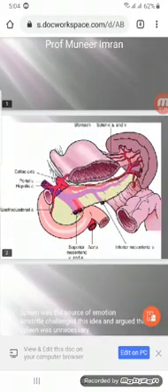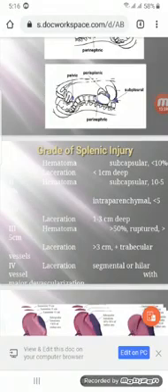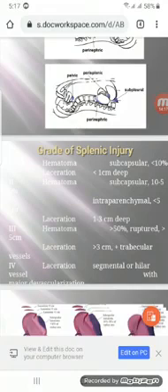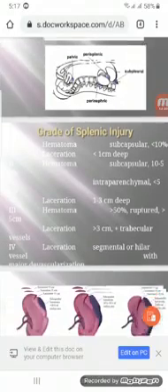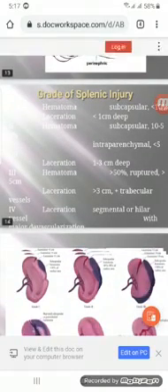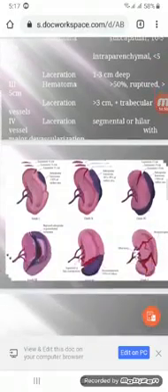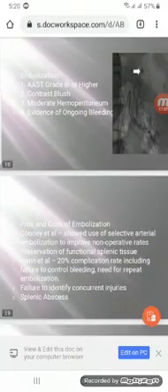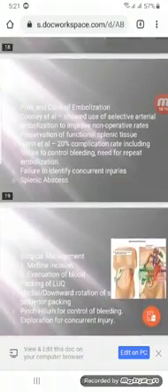Lecture of Prof Dr Munir Imran on Splenic Trauma